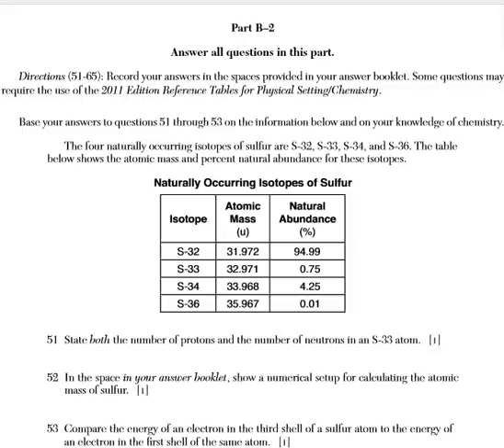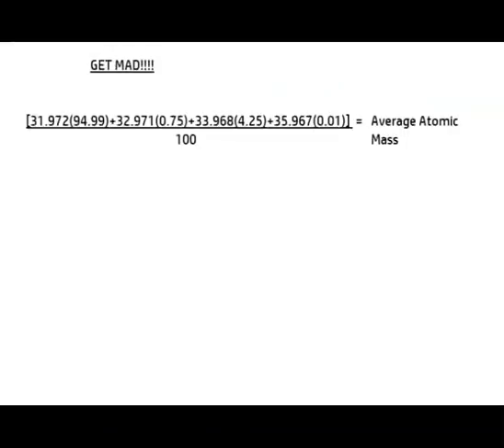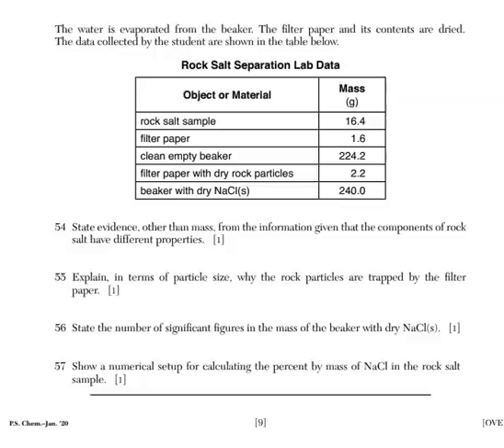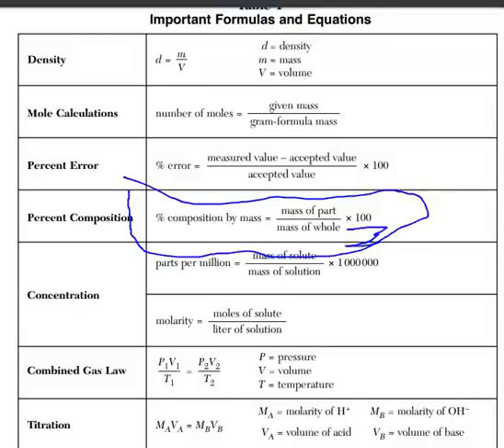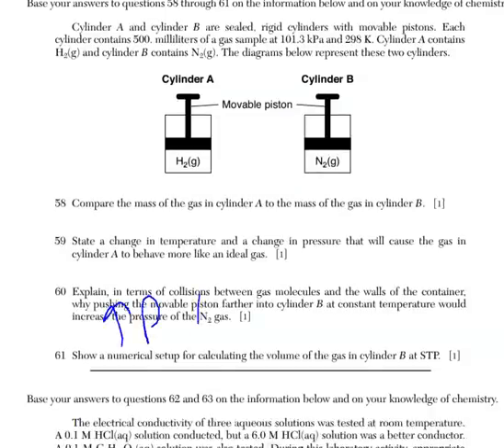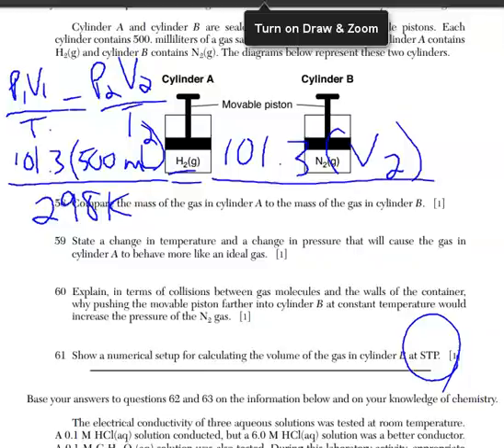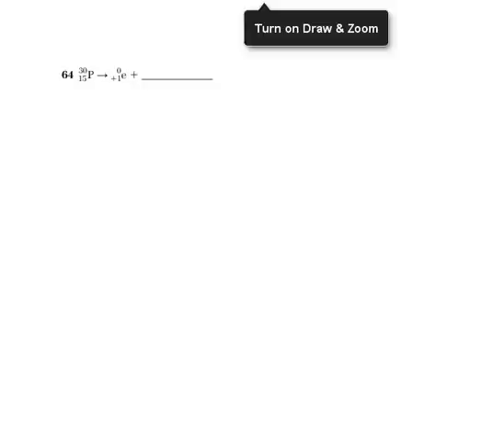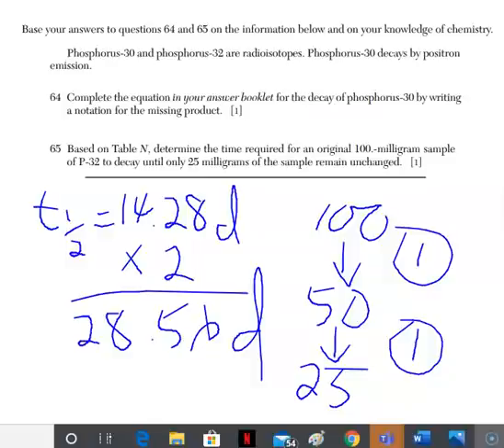Chemistry Regents January 2020 Part B-2 Answers Explained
The best way to do well in Chemistry Regents class is to learn the material and practice Regents chemistry questions!  Here all the answers are explained from the January 2020 Chem regents Part B-2.  These are short response questions that students love to avoid.  But that's not you.  All chem students should practice all the regents questions from each of the parts of the exam.  All the recent Regents exam can be found at the NYS Regents exams website.

Keep working hard and good luck!